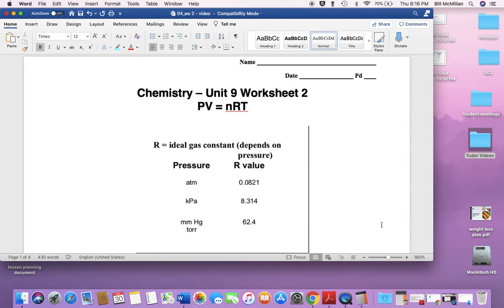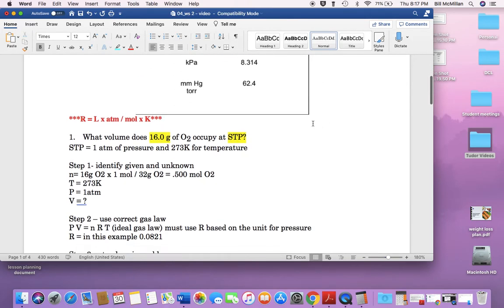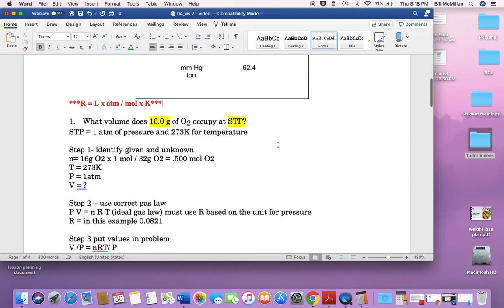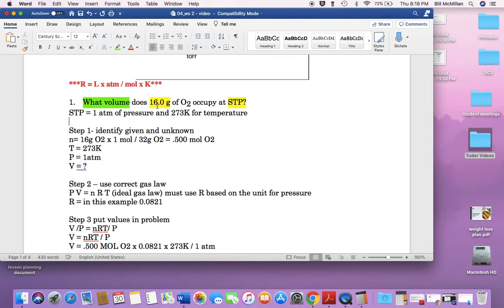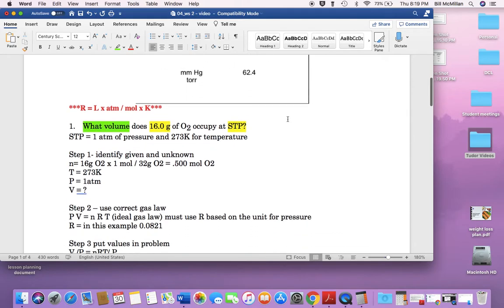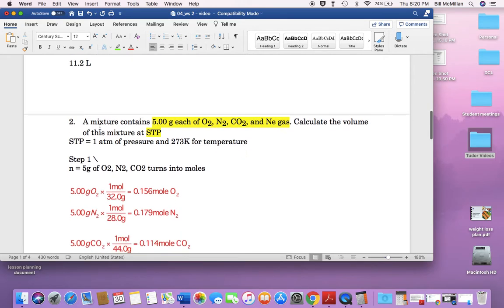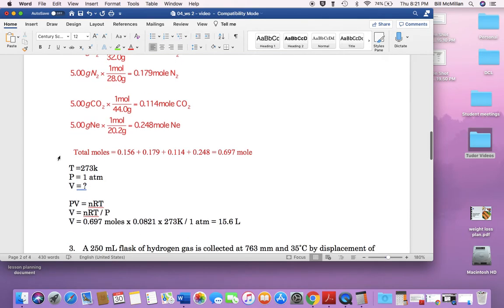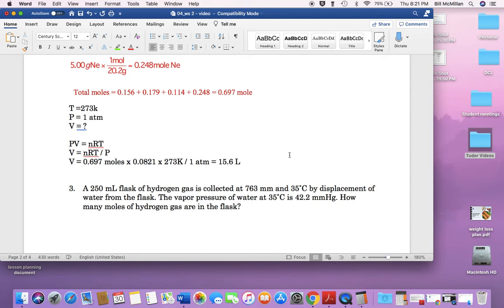U9 WS 2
Going over the first 2 problems of unit 9 ws 2  using PV = nRT